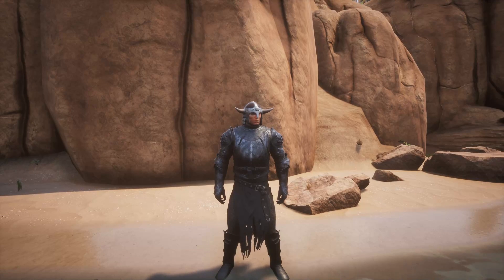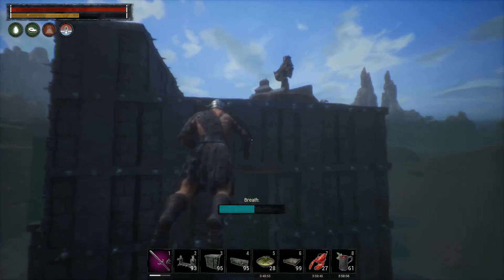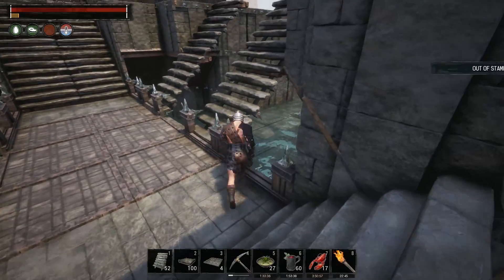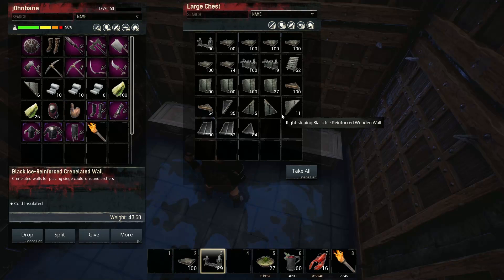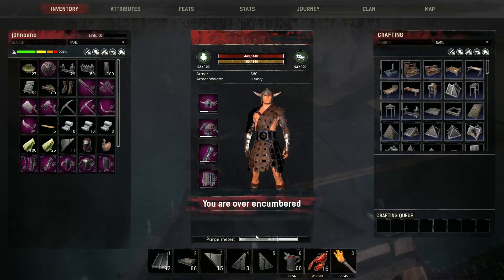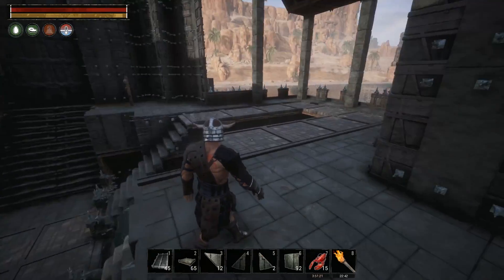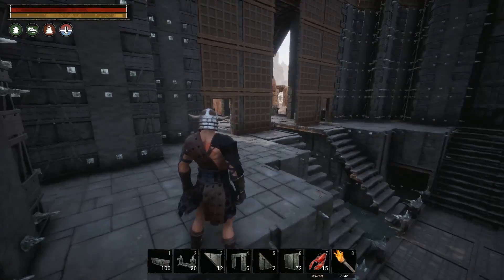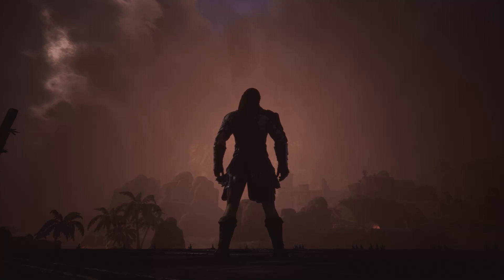THE MONOLITH IN THE OASIS! | Conan Exiles Multiplayer Gameplay/Let's Play S4E42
Join me on new adventures with my let's play Conan Exiles gameplay series!

CONAN EXILES

MORE ABOUT CONAN EXILES